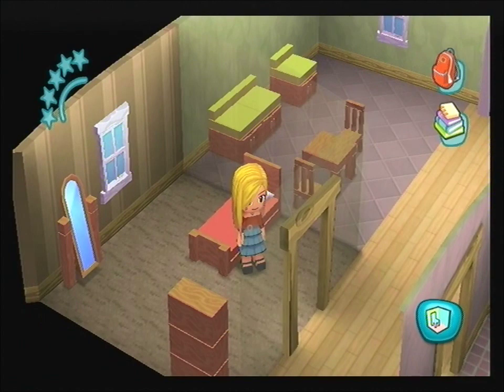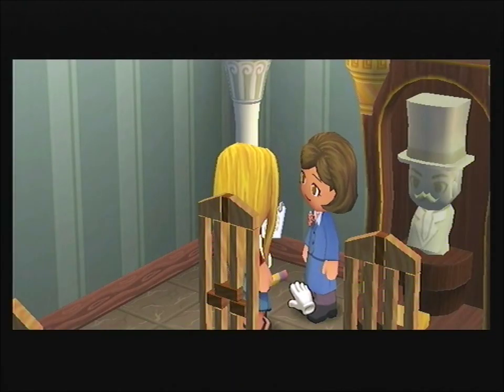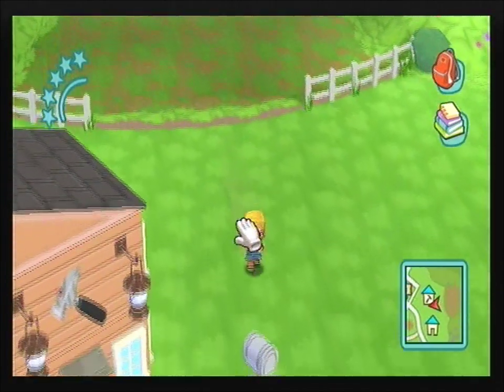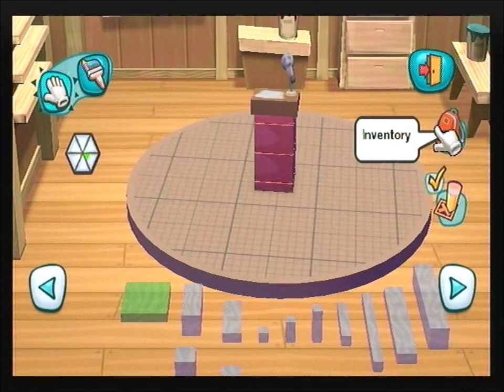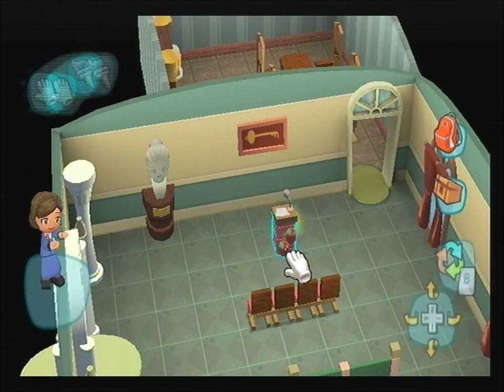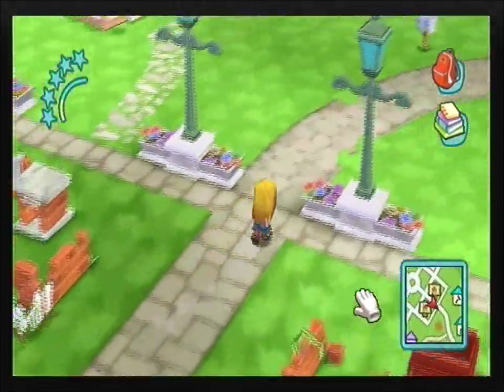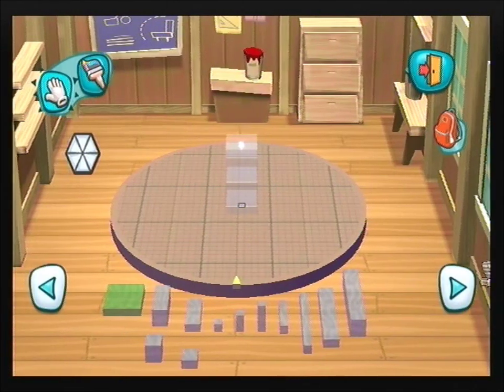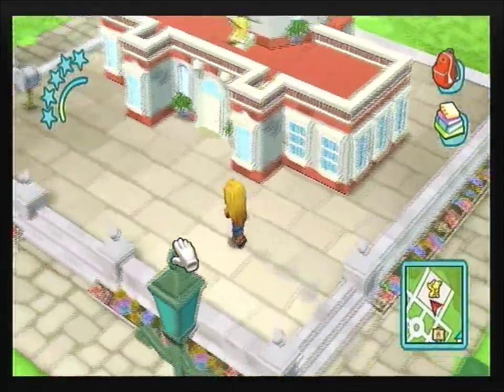Let's Play MySims - part 4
In this episode watch as we build some more stuff and become bestos with the mayor! Enjoy :3